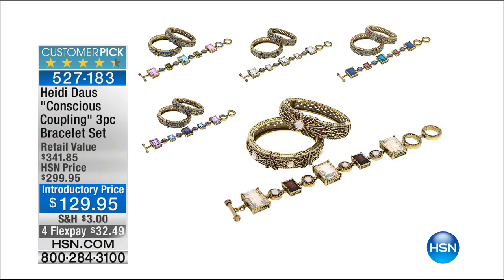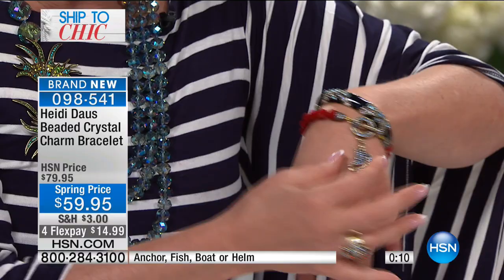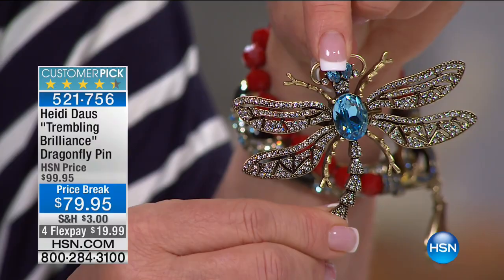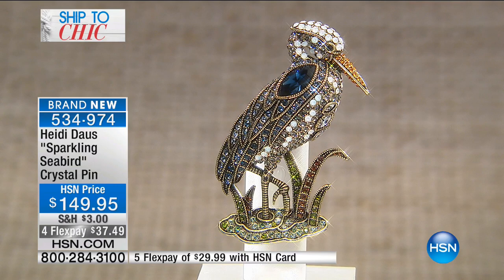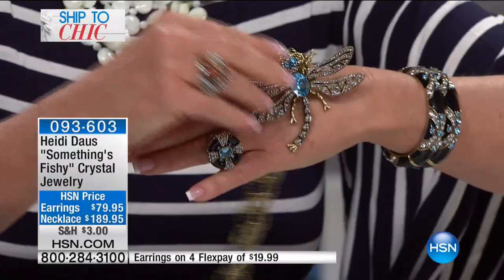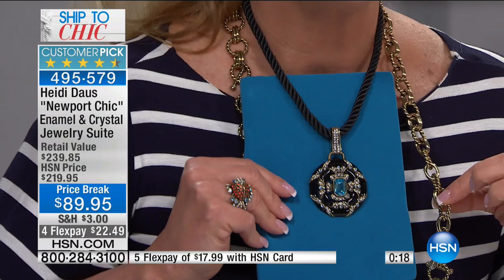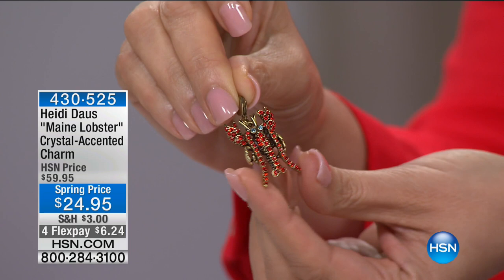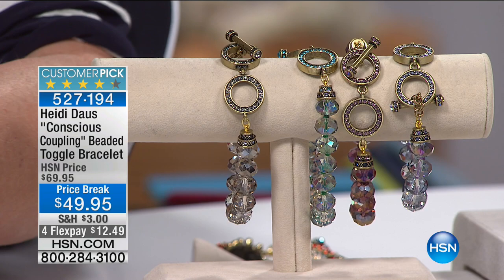HSN | Heidi Daus Fashion Jewelry 03.30.2017 - 02 PM